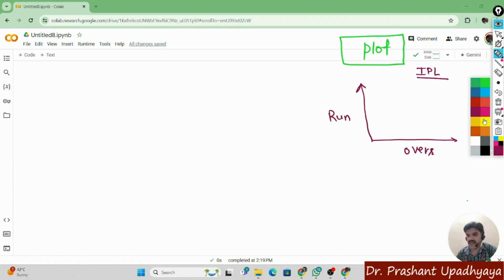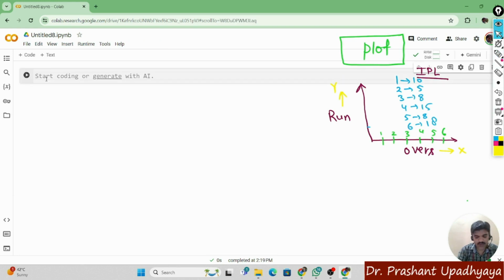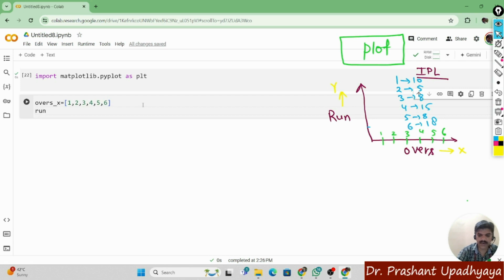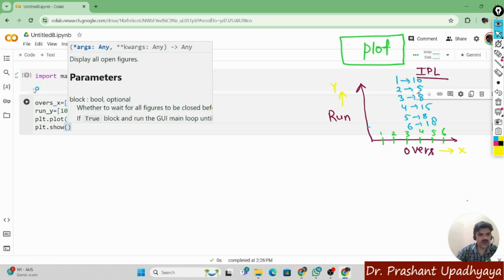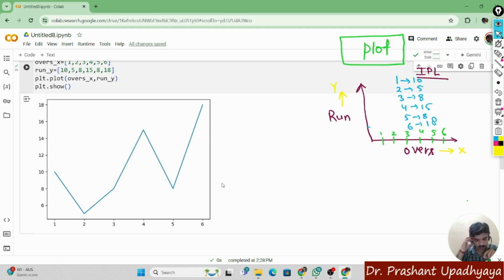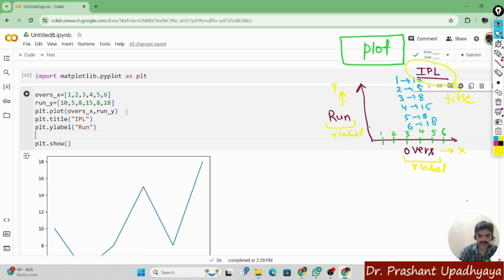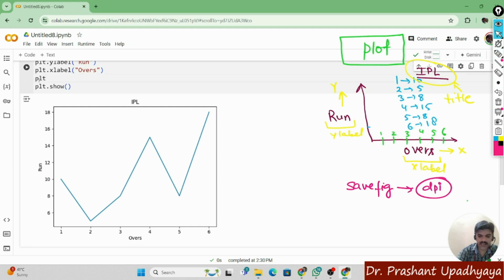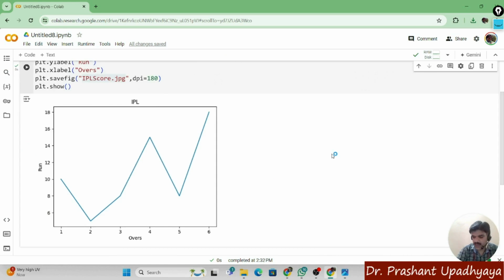Exploring Types of Plot with Matplotlib - Line Plot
In this video, we delve into mastering Matplotlib for creating epic data visualizations in Python. Follow along as we explore the powerful features of Matplotlib and learn how to create stunning graphs and charts to effectively communicate your data. Whether you're a beginner or an experienced Python user, this tutorial will provide you with the skills needed to take your data visualization game to the next level.